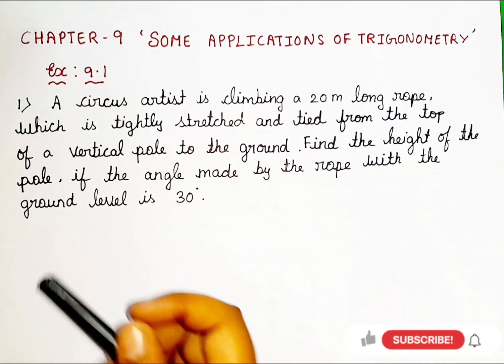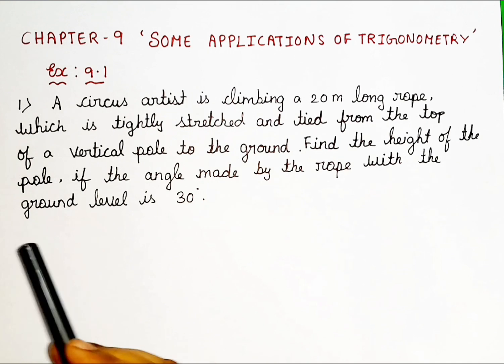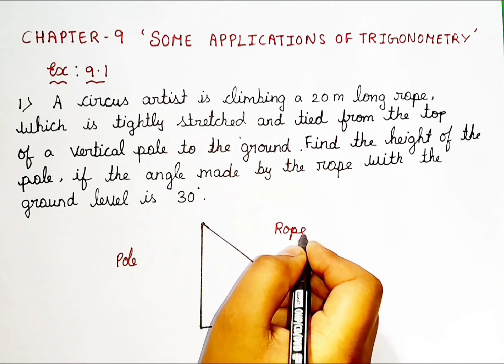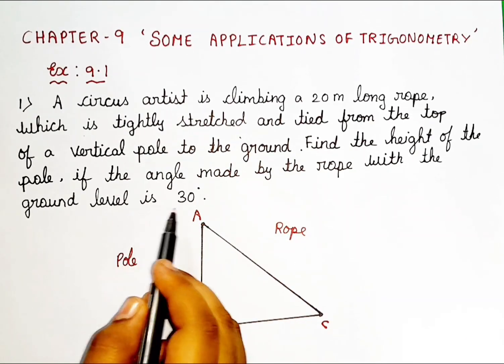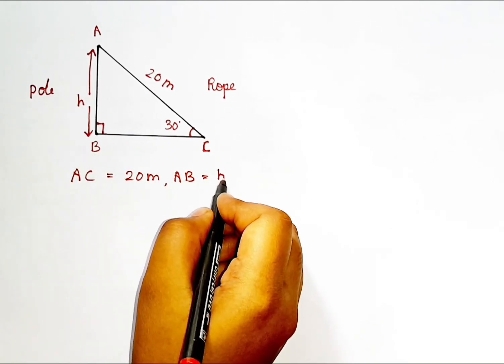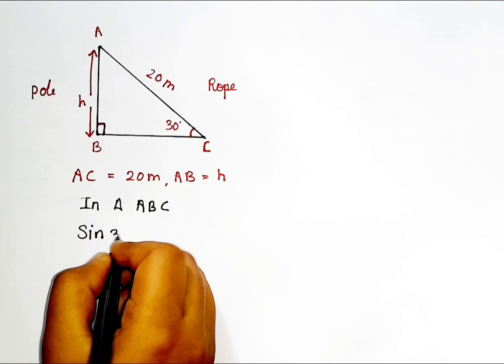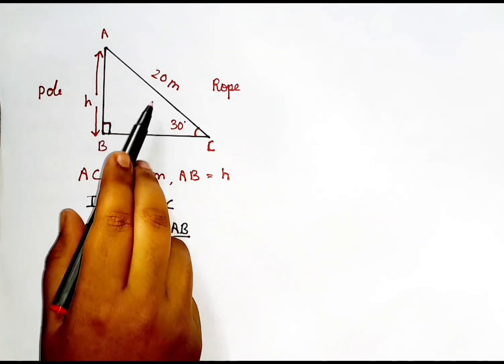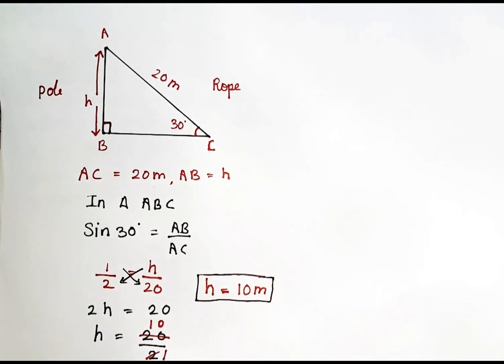Exercise 9.1 q1 Chapter 9 Some Applications of Trigonometry class 10 math NCERT Syllabus in English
This video is about Some Applications of Trigonometry. In this video we solved Exercise 9.1 q1 and we also learned about the basic things about Some Applications of Trigonometry.This is really  easy to solve if you guys know the basic things of this particular chapter Some Applications of Trigonometry. Some Applications of Trigonometry is fully based on the  formulas .We have to use our thinking and solve the questions based on Some Applications of Trigonometry.

Try to understand the basics of  Some Applications of Trigonometry that you guys can solve any questions based on this Some Applications of Trigonometry. If you understand properly it will be  easy to solve questions based on Some Applications of Trigonometry.